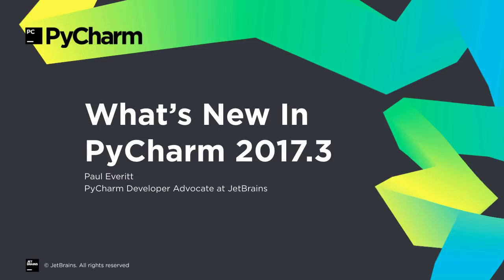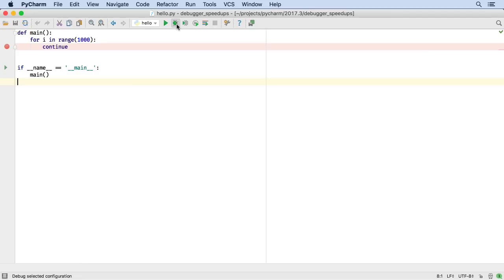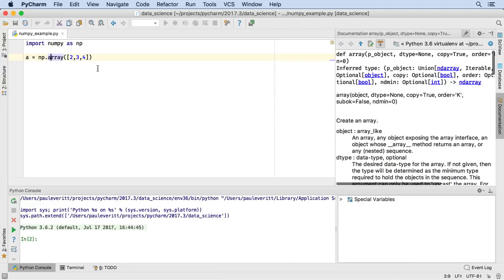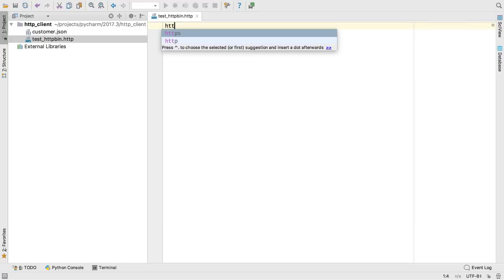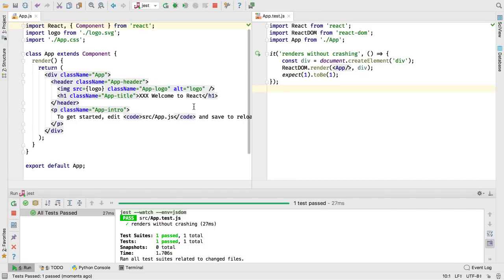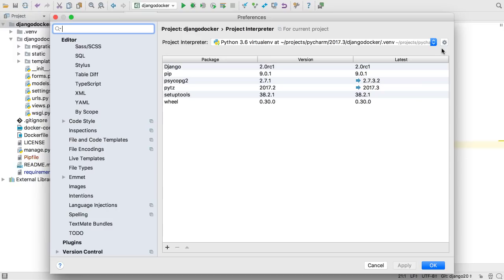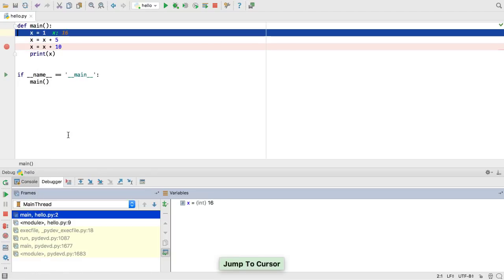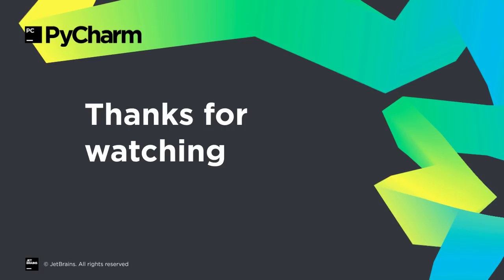What's New in PyCharm 2017.3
Paul Everitt, Developer Advocate for PyCharm, introduces PyCharm 2017.3:

- Performance
- Data Science
- Web Development
- Python
- VCS
- Database